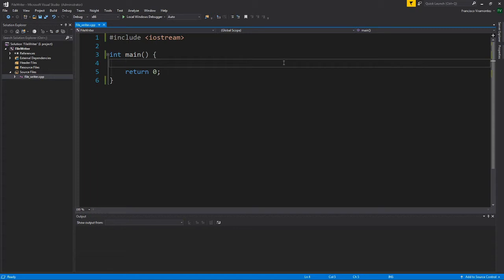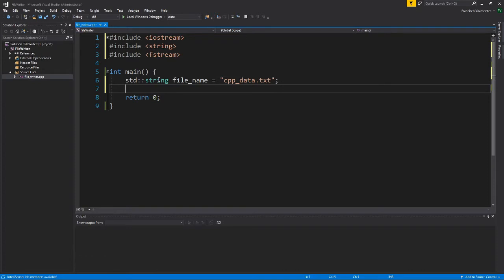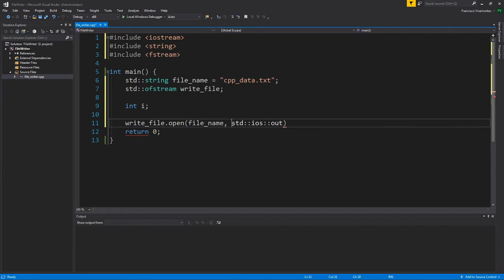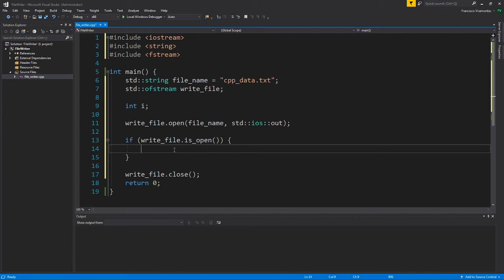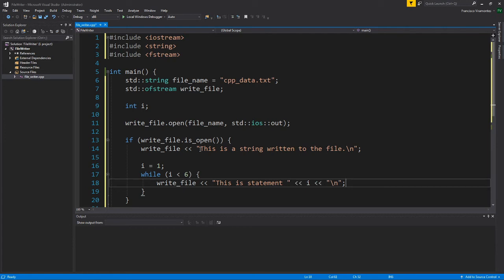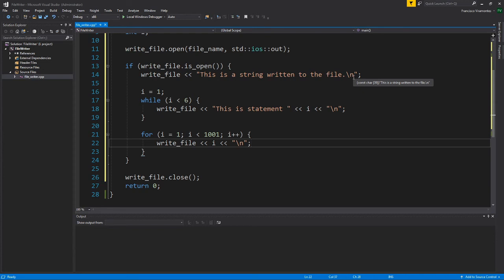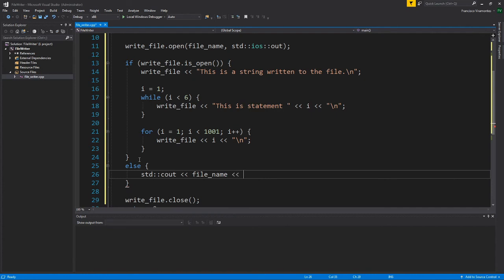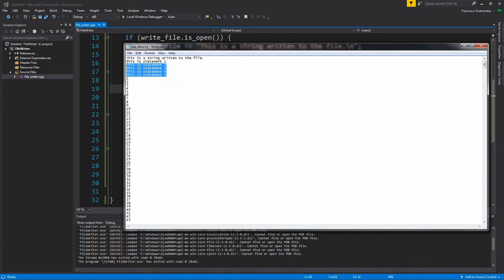Writing to files in C++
This video shows an example of creating and writing to a text (.txt) file.